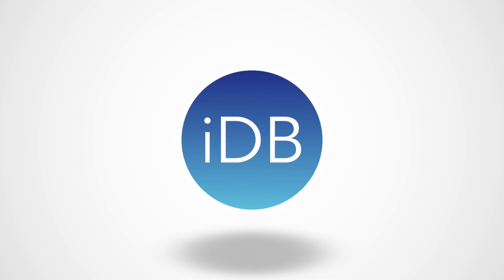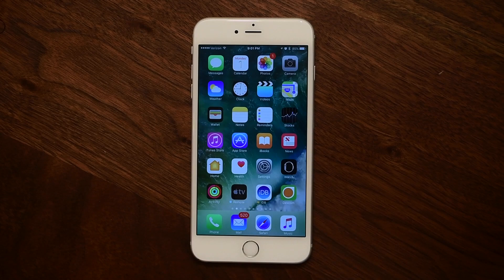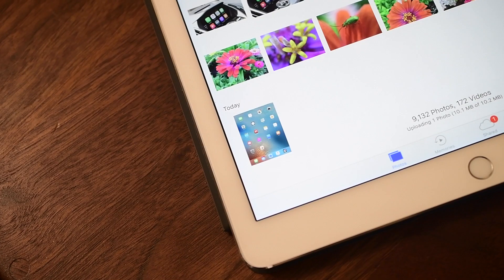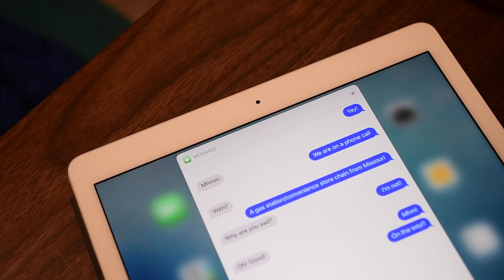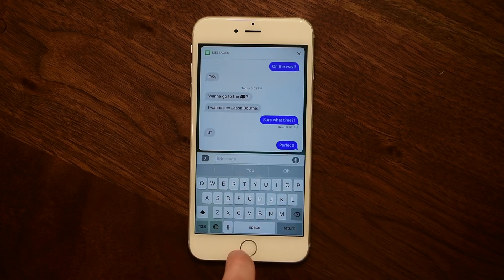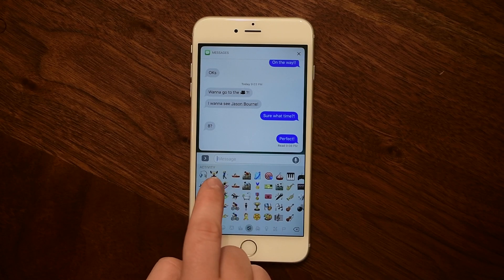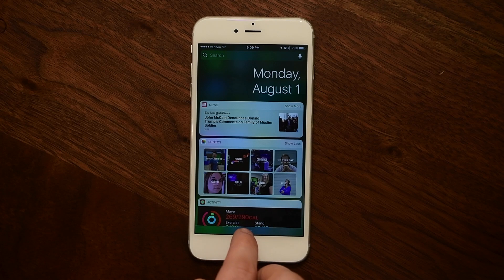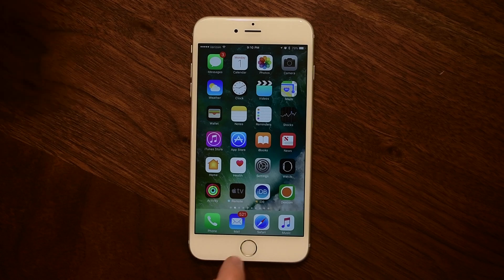20 Changes & Features in iOS 10 Beta 4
Included:
Audio apps in CarPlay no longer show a blank screen
Tapping a name in now playing takes you to the album
Music app now remembers where you were when force quit
Call handoff to iPhone from Mac or iPad now works
Thumbnails of screenshots taken on 9.7” pro no longer display inverted colors
Siri will make emergency calls when asked
When using Siri in US English, street numbers of phrases will be read correctly
Passes in Wallet no longer display graphical artifacts
Widgets will work in Simulator on subsequent installs
iPad loses Apple Pencil 3D Touch effect
New “Handle” on notifications
Full Screen quick reply
New space bar sound
New Delete key sound
New Emoji/male and female variants
Date in Notification Center
Control Center welcome screen
Old iOS 8 wallpapers are back
No haptic feedback when locking phone

About iDB